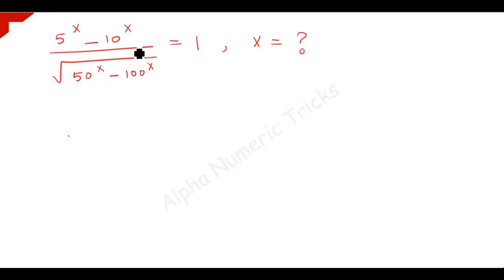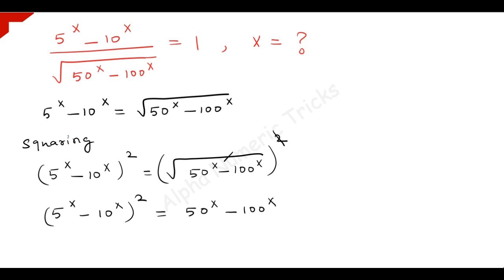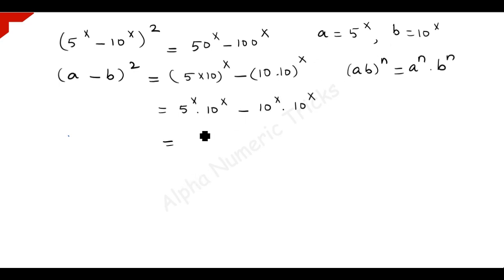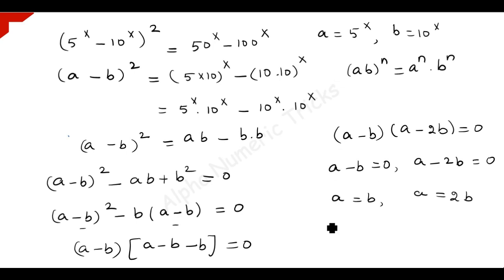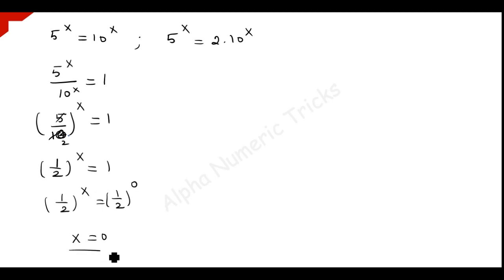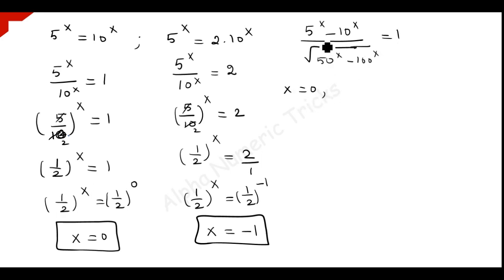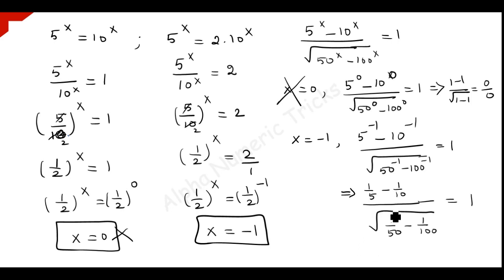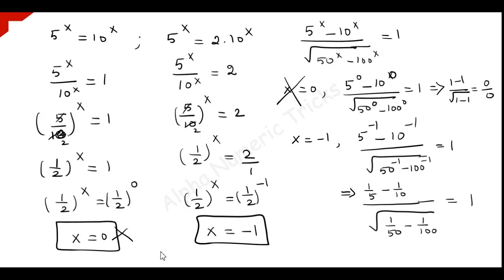Nice exponential radical problem|Math olympiad question|AlphaNumericTricks